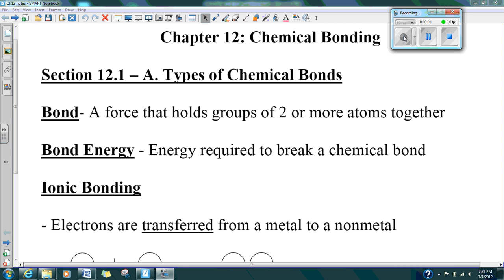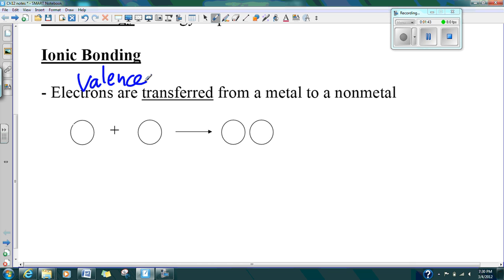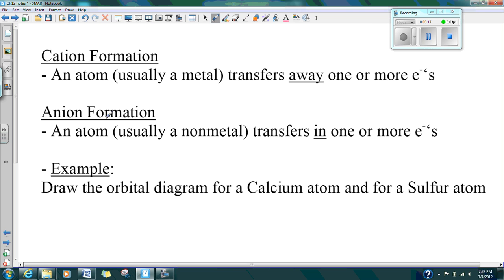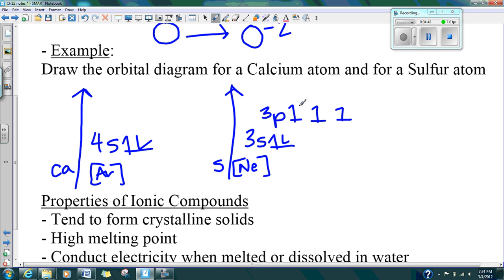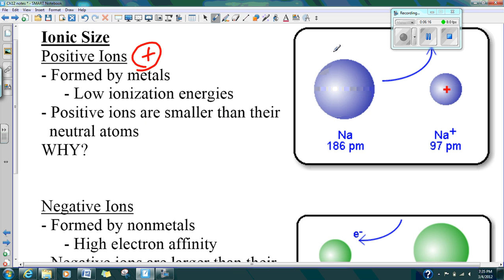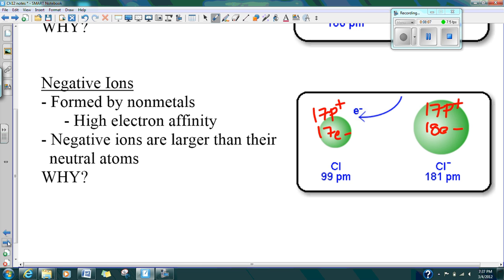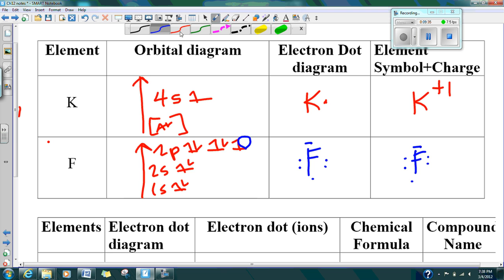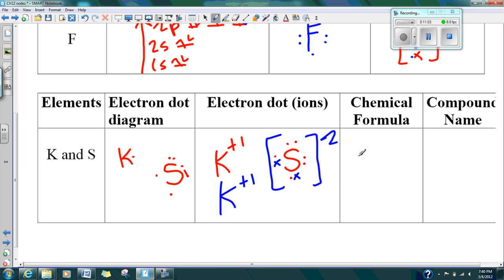Chapter 12 lesson #1